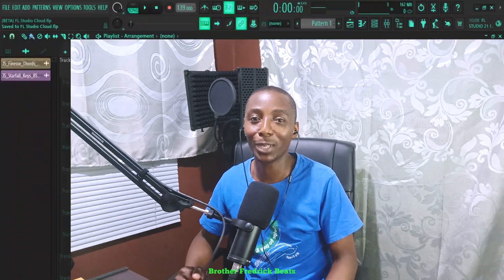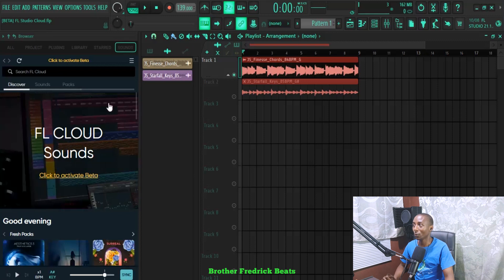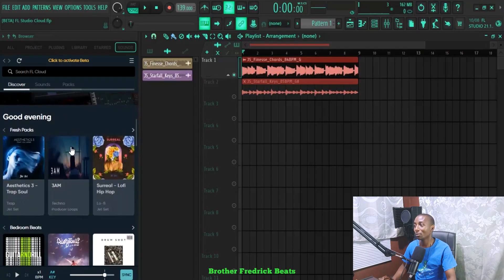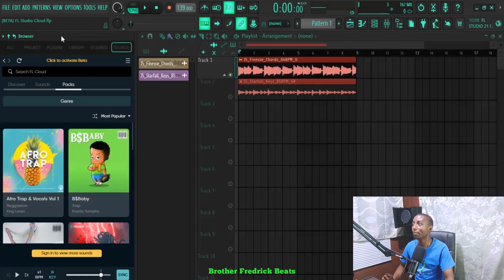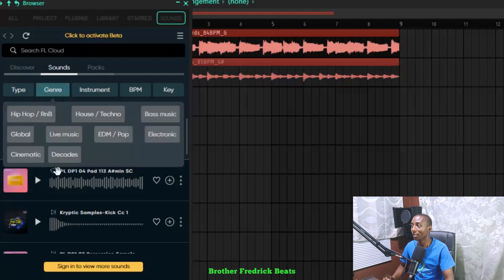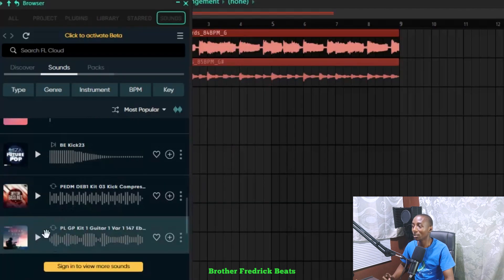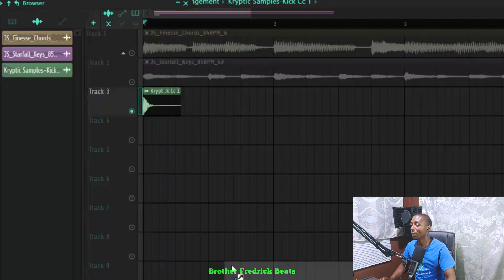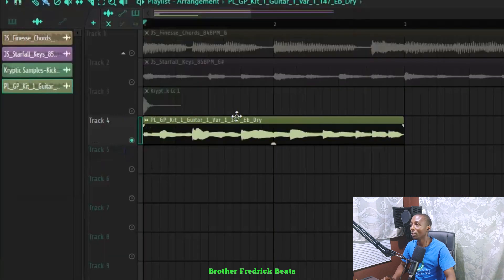FL Cloud Download Samples Inside FL Studio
New FL Studio Update has got Sound Cloud to download samples to use when making beats